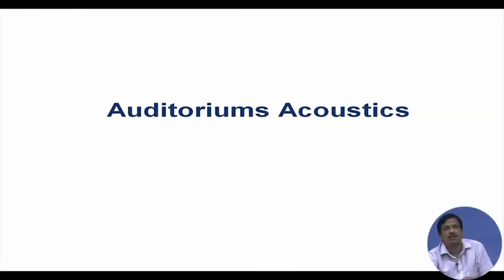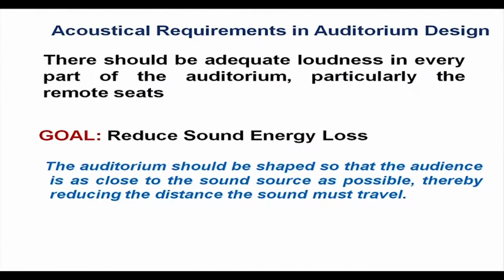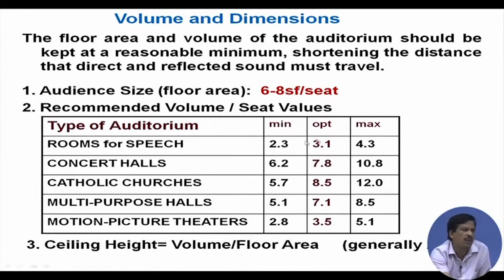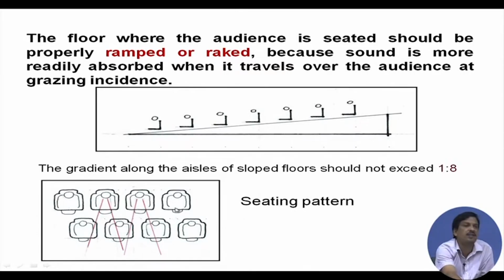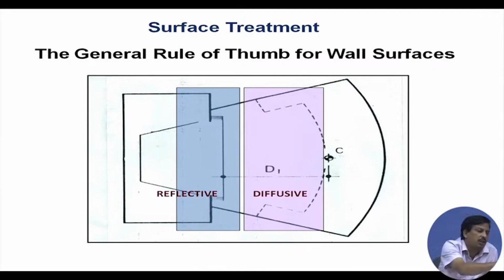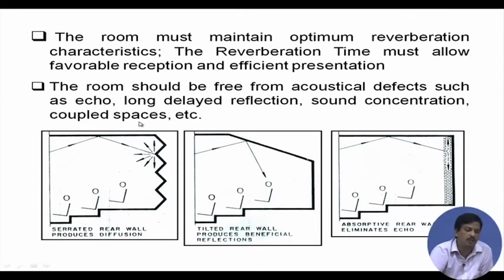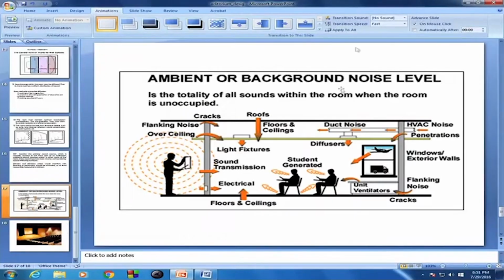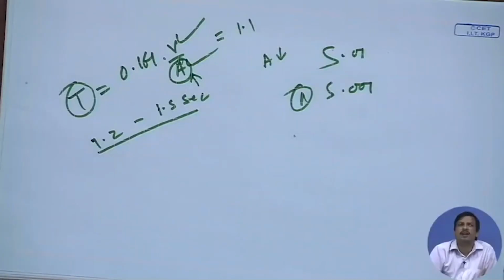Lecture 18: Auditorium Acoustics